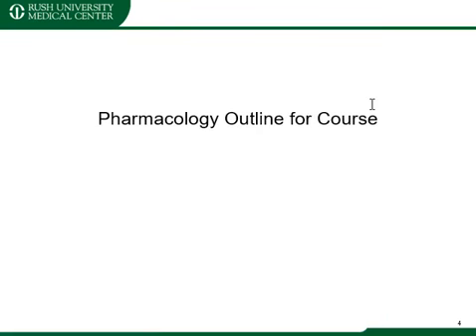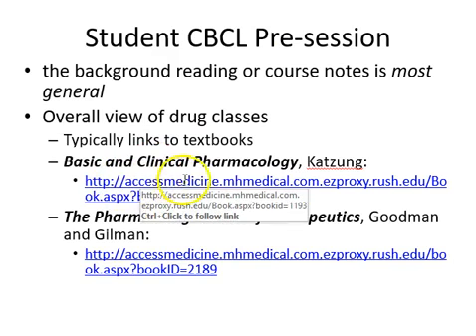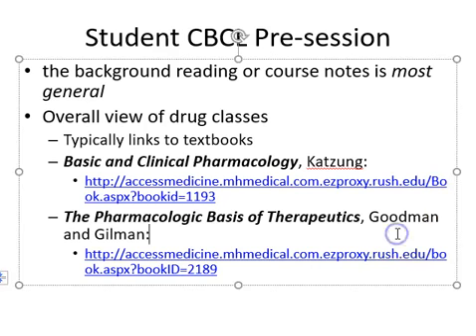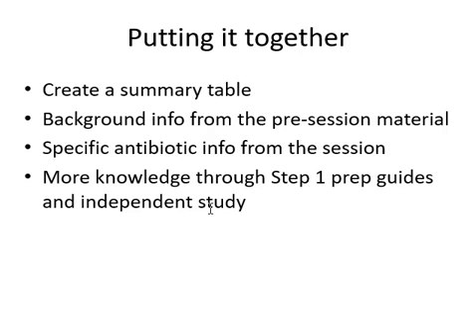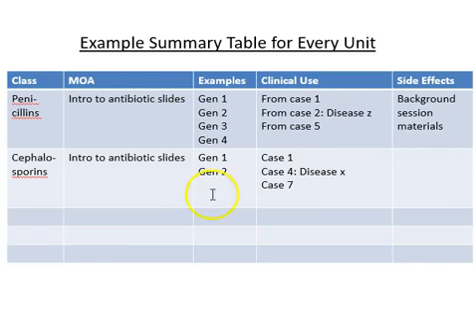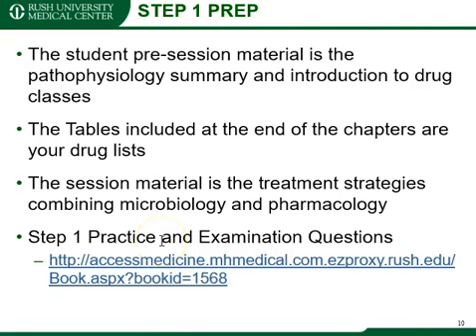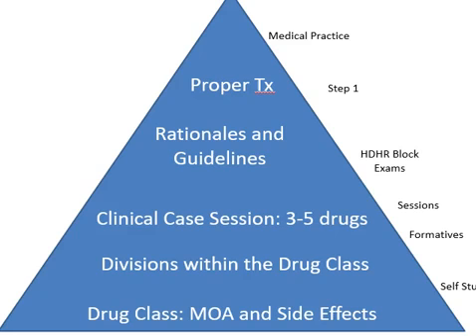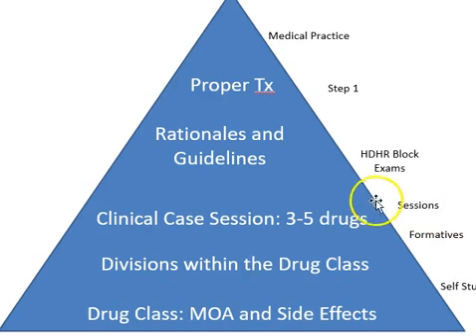PHARM Road Map